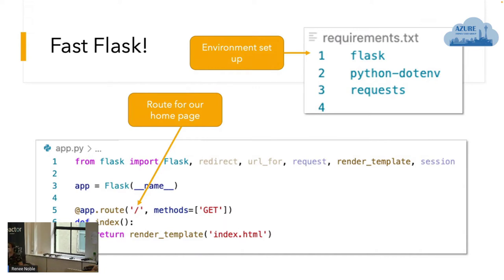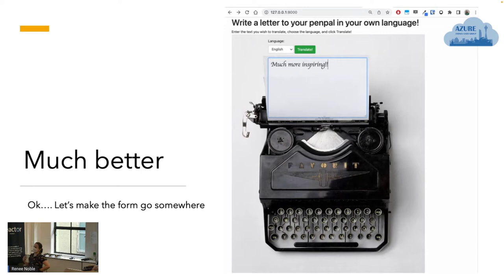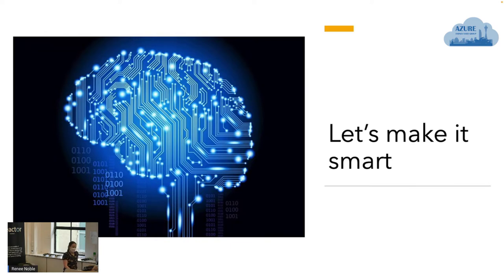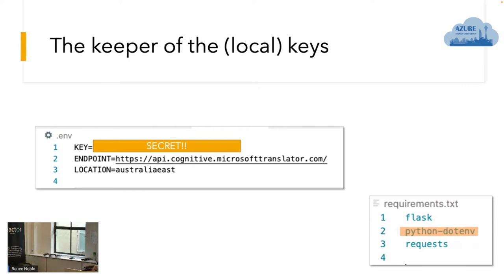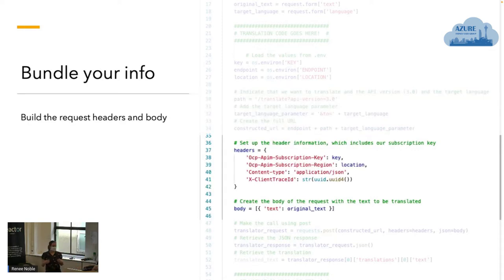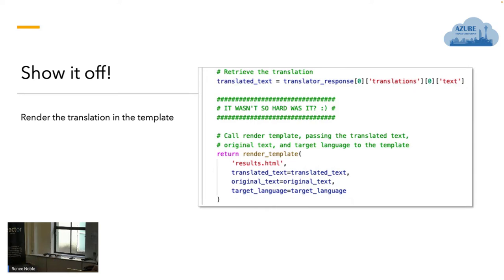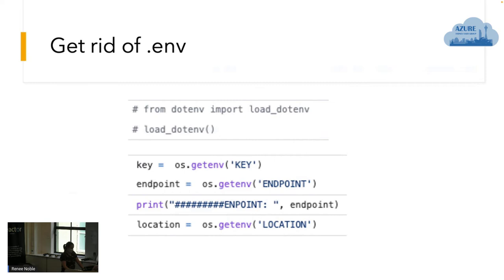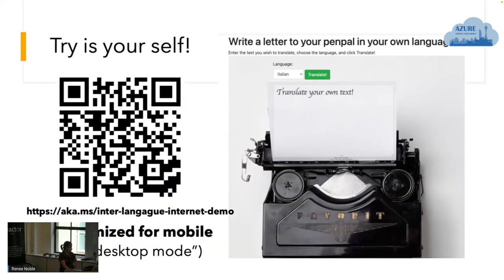Global Azure 2022 - Sydney - Bringing Translation Services to Web Apps - Renee Noble (Microsoft)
Renee joins us for Global Azure 2022 to show you how you can utilise Azure Cognitive Services and Azure App Service to build a translator web application using Python Flask.